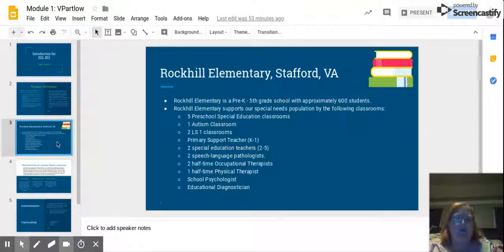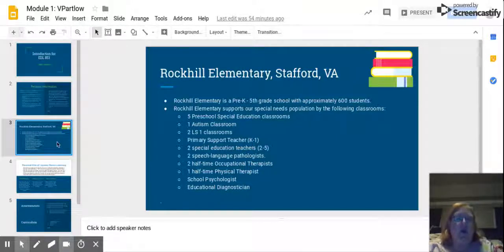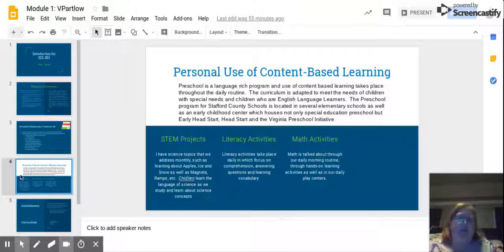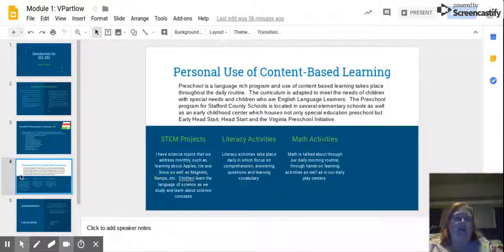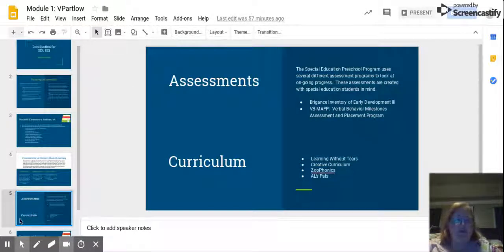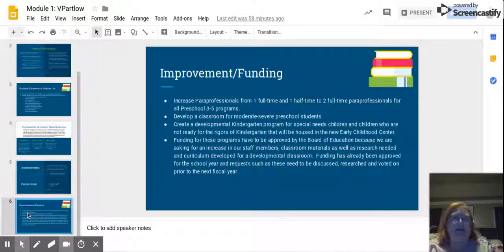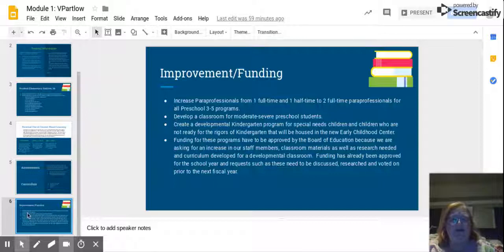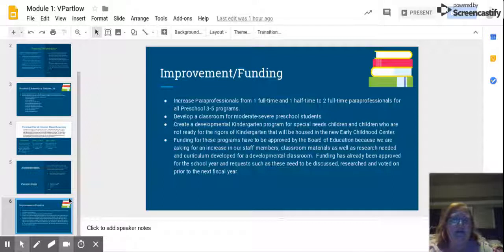Module 1: VPartlow - Google Slides